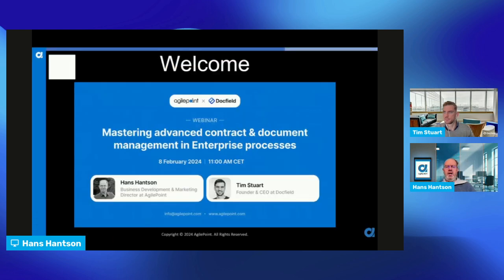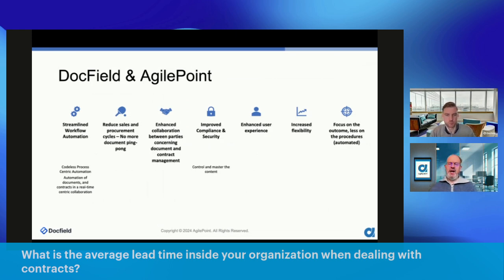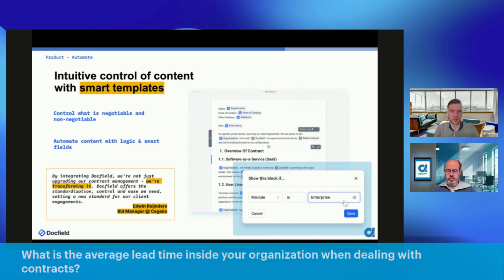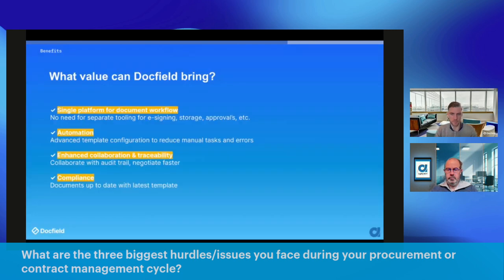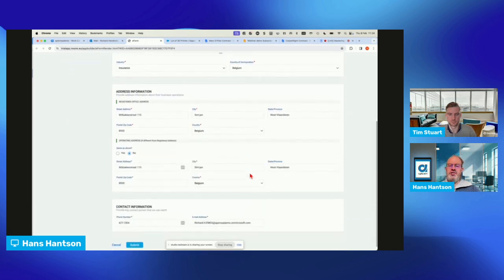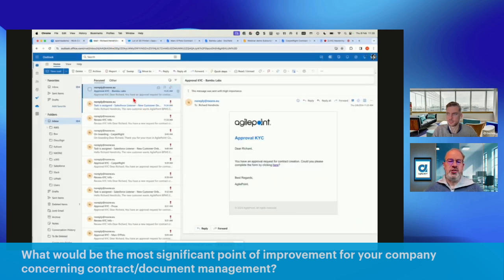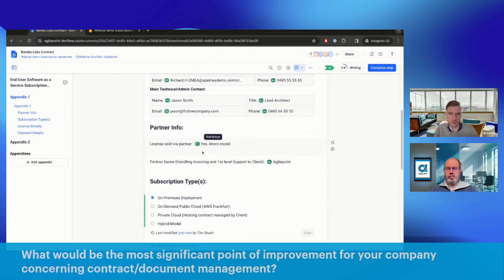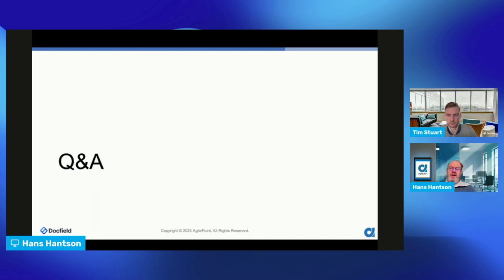Mastering Advanced Contract & Document Management in Enterprise Processes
The PwC CEO Survey paints a stark picture: 41% of global contracts are plagued by inefficiency. CEOs like you are feeling the squeeze, with nearly half of routine activities deemed sluggish and unproductive. This translates to a staggering $10 trillion self-imposed tax on productivity, a burden your company simply cannot afford.

In response, AgilePoint and Docfield invite you to a webinar, "𝐒𝐭𝐫𝐞𝐚𝐦𝐥𝐢𝐧𝐢𝐧𝐠 𝐒𝐮𝐜𝐜𝐞𝐬𝐬: 𝐌𝐚𝐬𝐭𝐞𝐫𝐢𝐧𝐠 𝐀𝐝𝐯𝐚𝐧𝐜𝐞𝐝 𝐂𝐨𝐧𝐭𝐫𝐚𝐜𝐭 & 𝐃𝐨𝐜𝐮𝐦𝐞𝐧𝐭 𝐌𝐚𝐧𝐚𝐠𝐞𝐦𝐞𝐧𝐭 𝐢𝐧 𝐄𝐧𝐭𝐞𝐫𝐩𝐫𝐢𝐬𝐞 𝐏𝐫𝐨𝐜𝐞𝐬𝐬𝐞𝐬,"

𝐓𝐡𝐢𝐬 𝐢𝐬 𝐧𝐨𝐭 𝐚 𝐭𝐞𝐜𝐡𝐧𝐨𝐥𝐨𝐠𝐲 𝐬𝐡𝐨𝐰𝐜𝐚𝐬𝐞. 𝐓𝐡𝐢𝐬 𝐢𝐬 𝐚 𝐬𝐭𝐫𝐚𝐭𝐞𝐠𝐢𝐜 𝐢𝐦𝐩𝐞𝐫𝐚𝐭𝐢𝐯𝐞.

Join us as we unpack the root causes of contract inefficiency and unveil real-world solutions to:

🗹 Cut out the manual processes and empower your executives to do what they do best
🗹 Foster seamless collaboration across teams and stakeholders.
🗹 Navigate compliance with confidence and mitigate risk.
🗹 Gain transparency and accountability – shine a light on progress.
🗹 Integrate seamlessly with your existing business systems.
🗹 Ditch the paper chain and reduce your environmental footprint.

Witness live efficiency breakthroughs as we dissect a streamlined process that slashed errors by a staggering 90%. Learn from compelling case studies where companies are already crushing their contract goals.

𝐎𝐮𝐫 𝐞𝐱𝐩𝐞𝐫𝐭 𝐩𝐚𝐧𝐞𝐥:

Hans Hantson, Senior Director of Business Development and Marketing at AgilePoint

Tim Stuart, Founder & CEO at Docfield